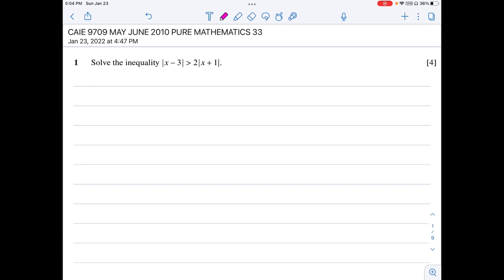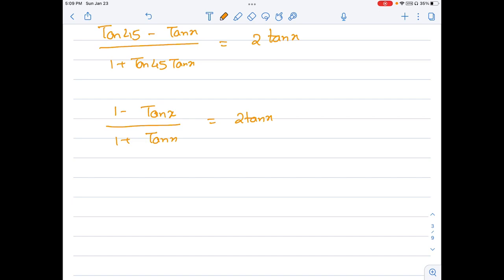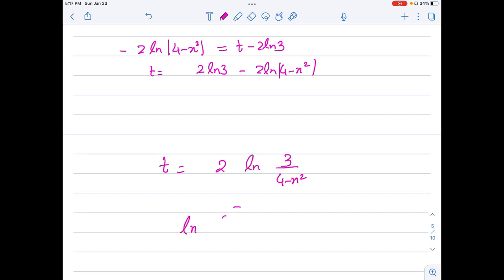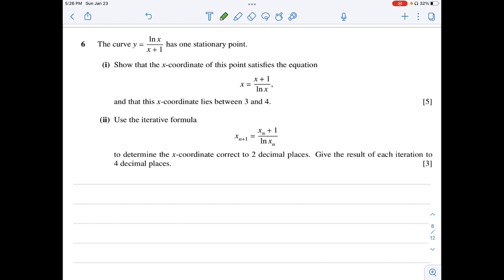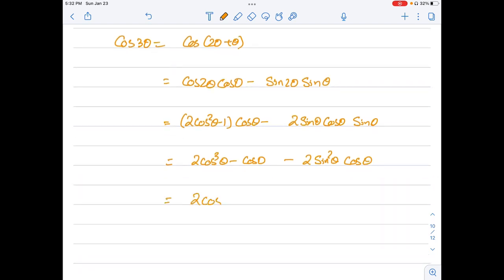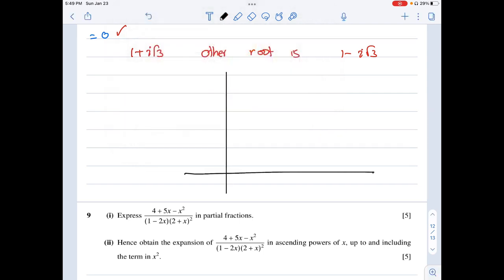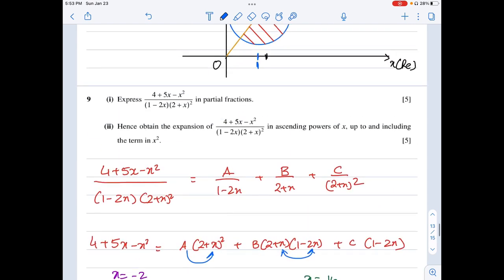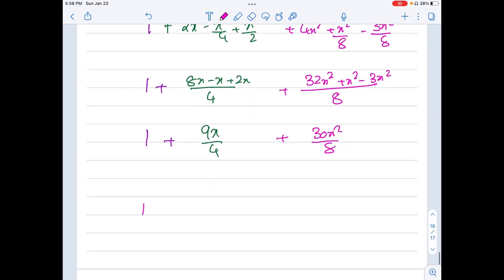Guided solutions CAIE 9709 May June 2010 33